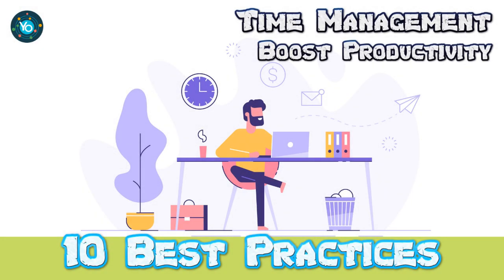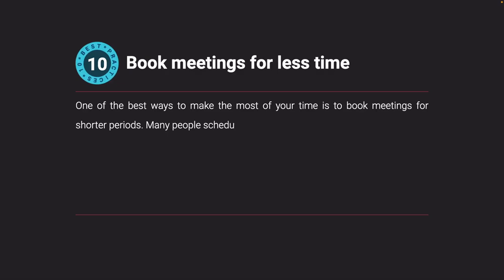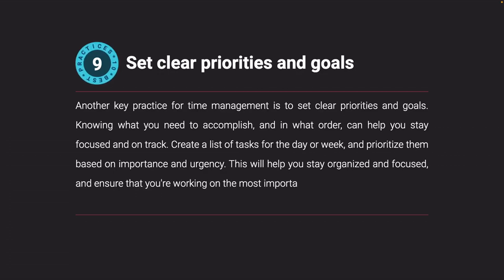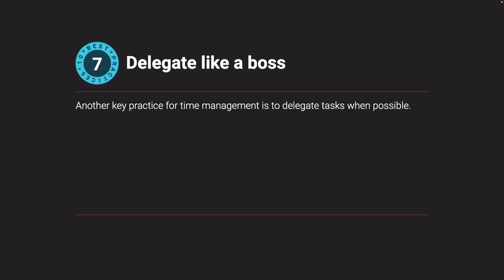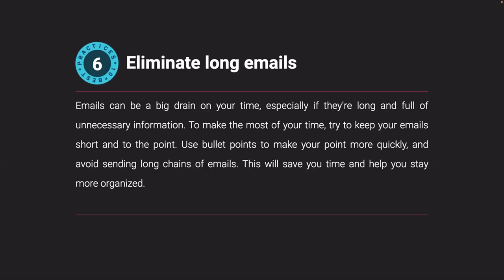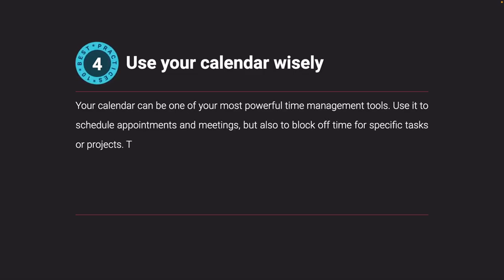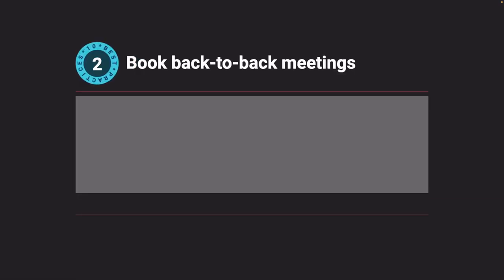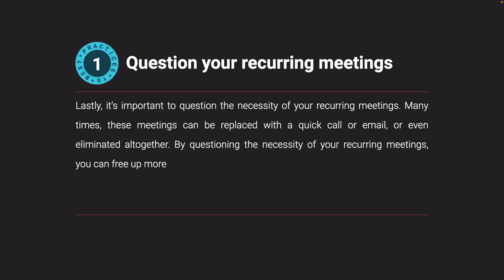10 Best Practices for Time Management to Boost Productivity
10 Best Practices for Time Management to Boost Productivity

00:00 Introduction
00:44 10 Best Practices
05:40 Conclusion

1. Book meetings for less time
One of the best ways to make the most of your time is to book meetings for shorter periods. Many people schedule meetings for an hour or more, but research has shown that most meetings can be accomplished in 30 minutes or less. This is especially true for virtual meetings, where people tend to be more focused and to the point. By booking shorter meetings, you'll have more time to focus on other important tasks.

2. Set clear priorities and goals
Another key practice for time management is to set clear priorities and goals. Knowing what you need to accomplish, and in what order, can help you stay focused and on track. Create a list of tasks for the day or week, and prioritize them based on importance and urgency. This will help you stay organized and focused, and ensure that you're working on the most important tasks first.

3. Create a short task list
When it comes to time management, less is often more. Instead of trying to tackle a long list of tasks, create a short list of the most important ones. This will help you stay focused and avoid getting bogged down by unimportant tasks. Try to limit your task list to no more than 3-5 items per day, and make sure they are the most important things you need to accomplish.

4. Delegate like a boss
Another key practice for time management is to delegate tasks when possible. Many people try to do everything themselves, but this can lead to burnout and decreased productivity. Instead, try to delegate tasks to others who are better suited to handle them. This can include delegating tasks to team members, virtual assistants, or even automation tools like AI.

5. Eliminate long emails
Emails can be a big drain on your time, especially if they're long and full of unnecessary information. To make the most of your time, try to keep your emails short and to the point. Use bullet points to make your point more quickly, and avoid sending long chains of emails. This will save you time and help you stay more organized.

6. Process your emails
Another key practice for managing your email is to process them regularly. This means checking your email at set intervals, rather than letting it pile up. When you process your emails, make sure you're taking action on them, whether that's responding, forwarding, or archiving them. This will help you stay on top of your inbox and avoid getting bogged down by a backlog of emails.

7. Use your calendar wisely
Your calendar can be one of your most powerful time management tools. Use it to schedule appointments and meetings, but also to block off time for specific tasks or projects. This will help you stay focused and on track, and ensure that you're making the most of your time. Additionally, make sure to set reminders for important tasks or deadlines to stay on top of them.

8. Take a break
Taking regular breaks is important for time management, as well as for your overall well-being. Sitting in front of a computer or working on a task for hours on end can lead to burnout and decreased productivity. Instead, try to take a break every hour or so, even if it's just for a few minutes. This will help you recharge and come back to your tasks with renewed focus.

9. Book back-to-back meetings
When scheduling meetings, try to book them back-to-back. This will minimize the amount of time you spend transitioning between meetings, and allow you to make the most of your time. Additionally, this will also help you avoid having large chunks of free time in between meetings, which can lead to procrastination and decreased productivity.

10. Question your recurring meetings
Lastly, it's important to question the necessity of your recurring meetings. Many times, these meetings can be replaced with a quick call or email, or even eliminated altogether. By questioning the necessity of your recurring meetings, you can free up more time for important tasks and projects.

time management,atomyo,10 best practices,time management tips for productivity,how to increase productivity with time management,best practices for time management,eliminating long emails for time management,processing emails for time management,time management strategies for remote workers,time management skills for entrepreneurs,time management for freelancers,time management for small business owners,time management for managers,productivity hacks,get more done